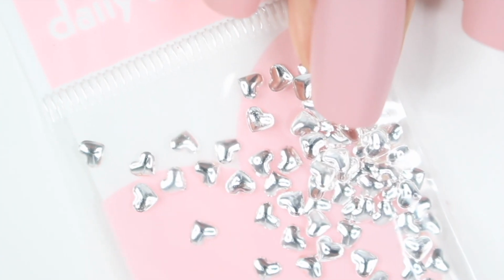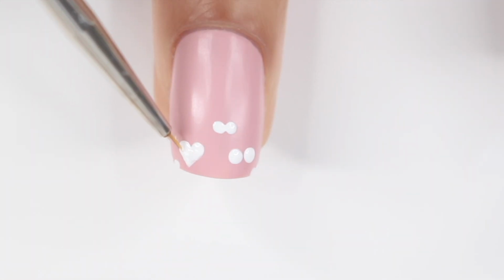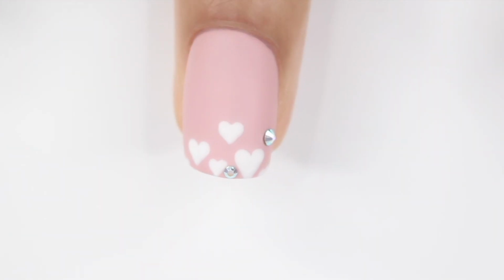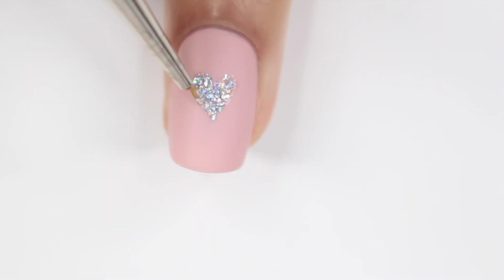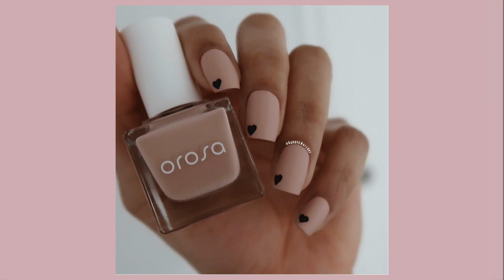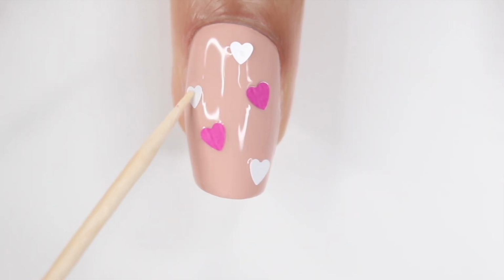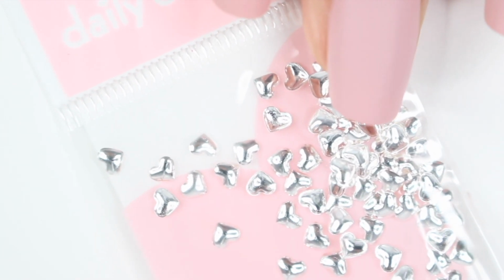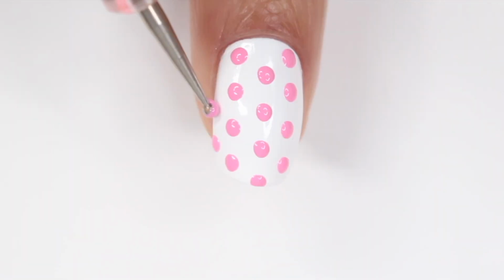EASY Valentine's Day nail ideas!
today I have some quick and easy Valentine’s Day nails!

Colors/products used:
Sally Hansen-“balmy blush”(blush pink)
SinfulColors-“snow me white”(white)
Floss Gloss-“dimepiece”(holo silver glitter)
Orosa-“moon” (nude)
Essie-“licorice”(black)
Essie-“Bordeaux”(deep red)
Essie-“backseat besties”(pink)
Sally Hansen-miracle gel matte top coat

Striping tape *

Nail barrier/protector (tape around nail) *

Music I used:
Joakim Karud